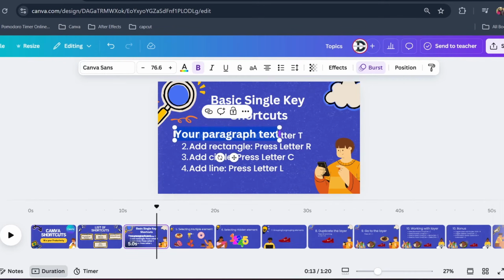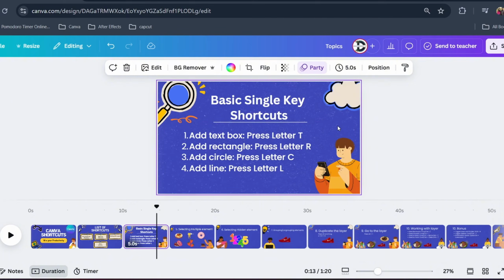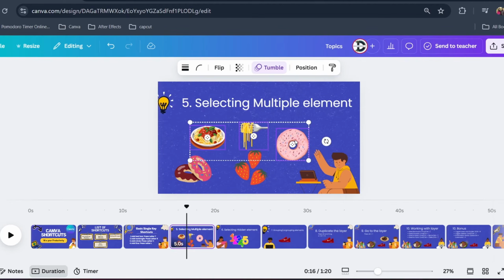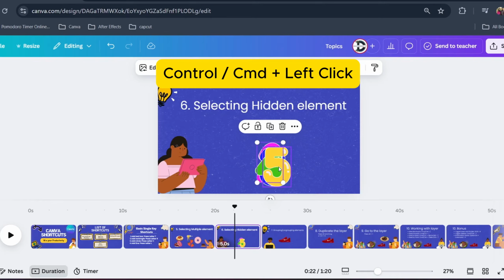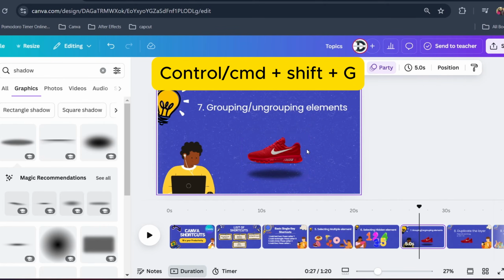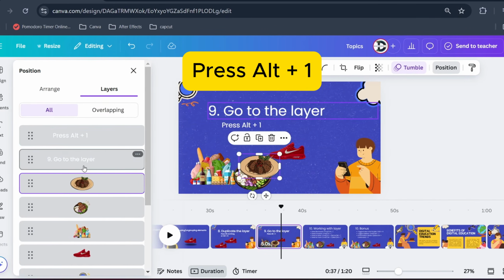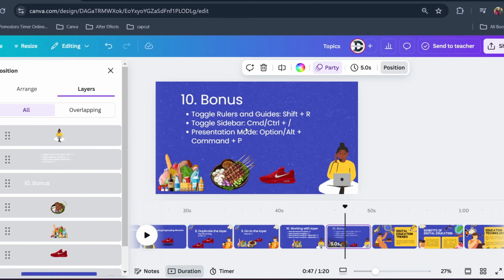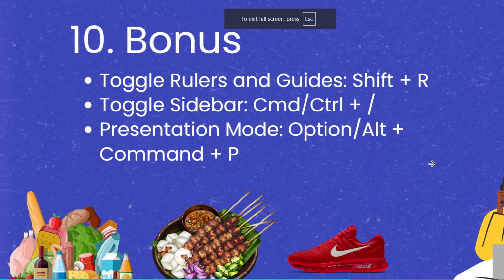10 Essential Canva Shortcuts to Work Smarter, Not Harder! | canva for beginners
Want to design faster in Canva? 🚀
In this video, I’ll share 10 simple yet powerful shortcuts that will save you time and boost your productivity! Whether you’re a beginner or a pro, these single and double-key shortcuts are easy to remember and will transform your workflow. From adding shapes and text to selecting multiple objects and duplicating elements, these tips have you covered. Perfect for PC and Mac users alike! 🎨✨

0:00 Introduction
0:12 Single Key shortcuts
1:00 select multiple elements
1:31 Select hidden elements
1:42 grouping the elements
2:17 duplicating the layer
2:41 working with layers
3:00 Bonus